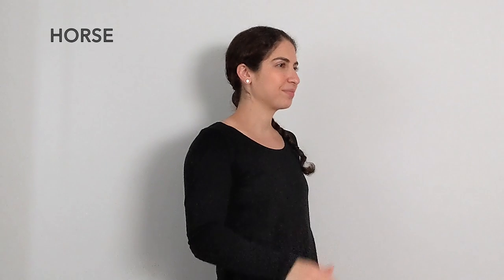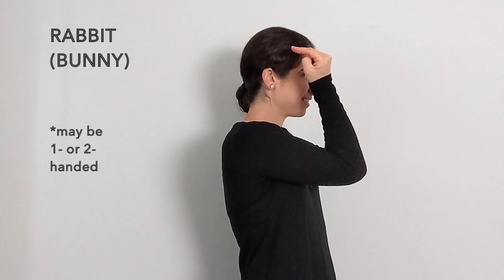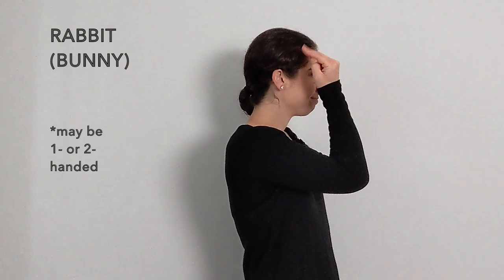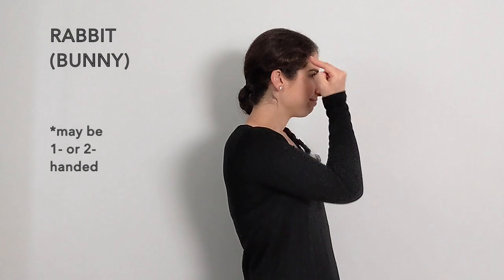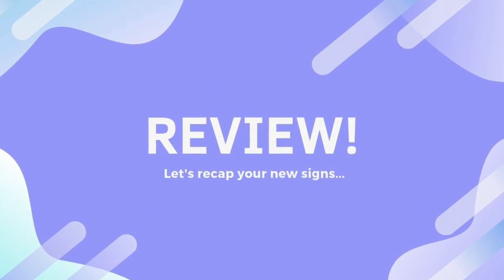PET vocab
Learn American Sign Language vocabulary for pet animals like cat, dog, guinea pig, fish, frog, snake, turtle, and more! Timestamps below:

0:34 BIRD - note this can also mean CHICKEN
0:51 CAT and variations
2:03 DOG and variations
3:40 FERRET
4:13 FISH - with or without index finger
     4:40 note about FISHING (the activity)
4:50 FROG
5:10 GUINEA PIG
5:25 HORSE - one or two hands
5:52 LIZARD
6:20 BUNNY RABBIT - two signs, both can mean 'rabbit' (or 'bunny', though I feel like people associate the one by the head more with 'bunny' and the one in neutral space with 'rabbit', though both mean the same things.)
7:02 SNAKE
7:24 SPIDER / TARANTULA
8:05 TURTLE and SEA-TURTLE

8:45 Quick review of all of these words!

Here's the "ASL THAT" video I mentioned for even more signs for other types of animals:

How to sign PET, and not mix it up with similar signs like WARN and SUMMON: